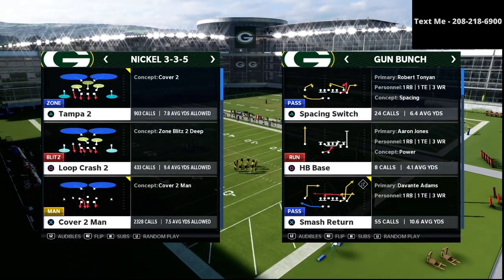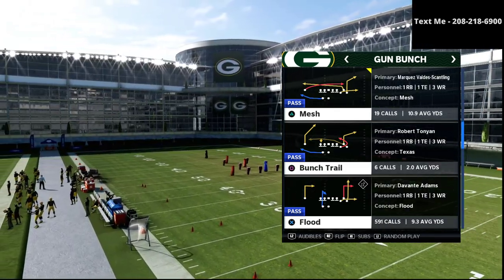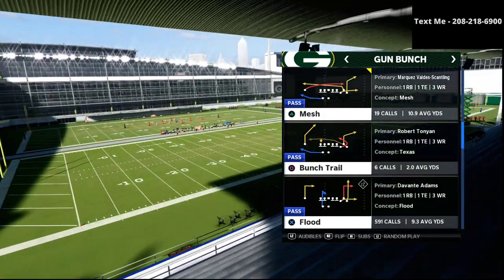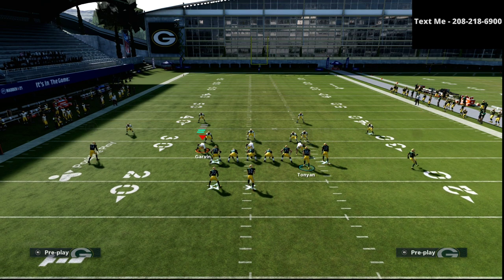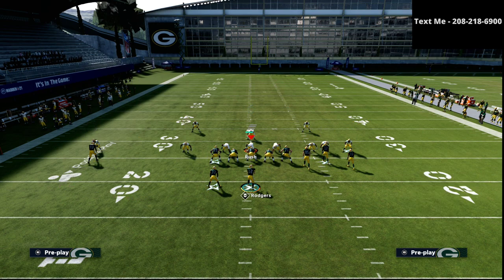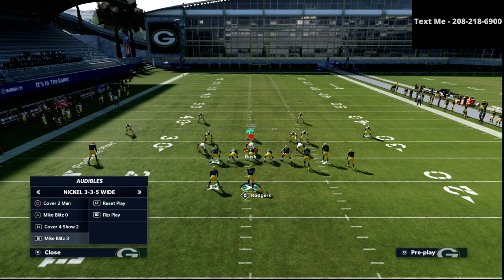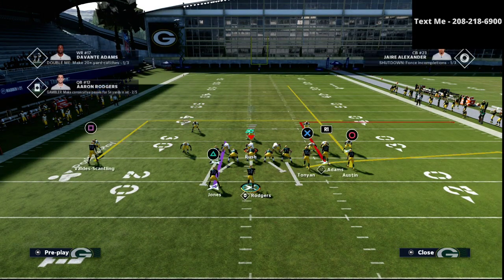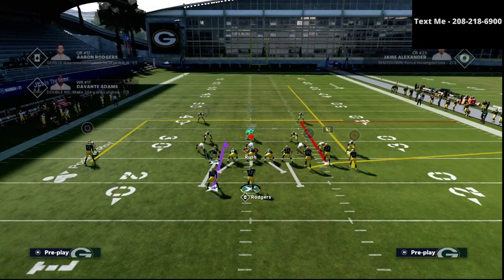How You Can Run The Best Gun Bunch In Madden 21| Step 3 - Constraint Theory